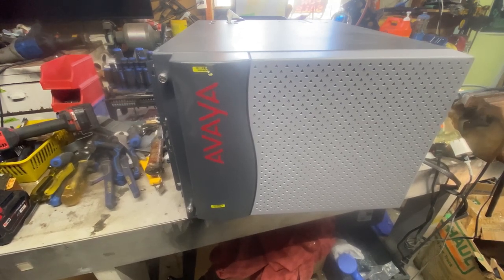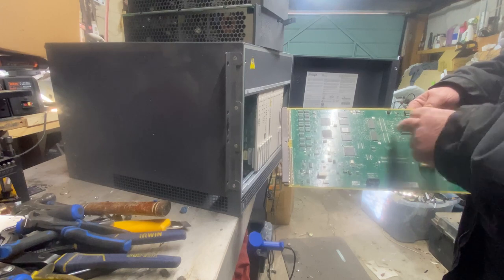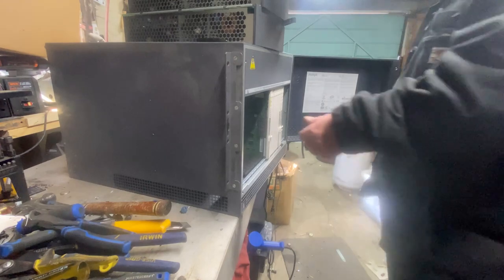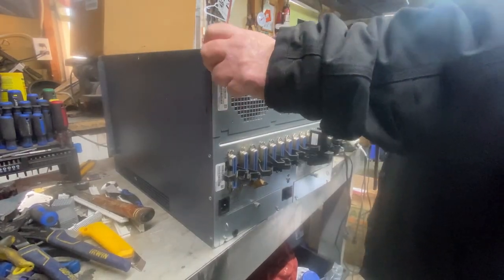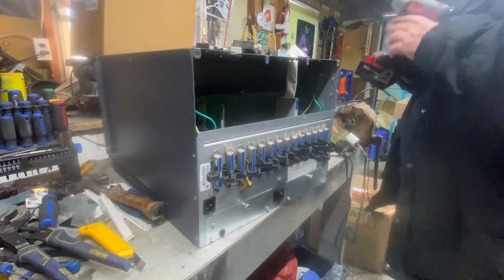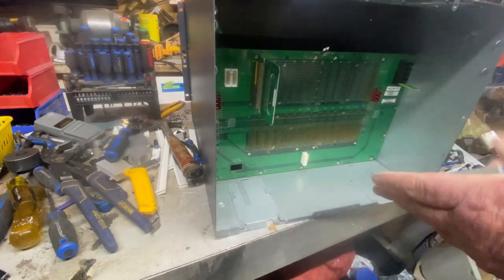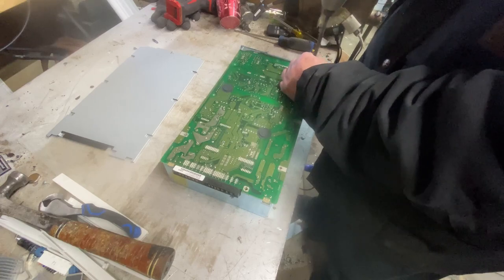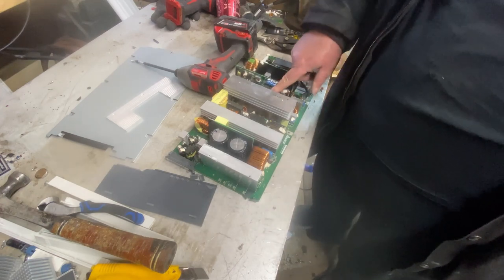Scrapping Expensive Ewaste Boardsort Canada Part 6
Scrapping Avaya Voip Phone Media Gateway Boardsort Canada Part 6  @boardsort   @ewastemike7700    @scrapitall200

Welcome to our step-by-step guide on recycling e-waste  in canada through the Boardsort System 🌍🔧

In this video, we'll walk you through the simple and eco-friendly process of responsibly disposing of your electronic waste with Boardsort, a trusted recycling facility in The USA.

🌟 Key Points Covered:
1. Introduction to Boardsort and their commitment to sustainable e-waste management.
2. Easy steps to prepare your electronic items for recycling.
3. The tools you will need
4. The importance of recycling electronic waste for environmental conservation.
5. How to recycle ewaste and bbring in the largest return on investment

Join us in taking a positive step towards a greener future! Watch the video, follow the simple instructions, and contribute to the well-being of our planet.

Let's make a difference together! 🌿🌎

Basically I’m just this crazy car guy from Lethbridge, Alberta , that has this crazy addiction of custom cars and trucks. Which is a insanely expensive hobby. Being retired I had to come up with a way to pay for this insanity without touching my retirement cash.

00:00 Introduction
00:57 Tear down
11:40 Breaking Down Power Suppy
14:00 conclusion